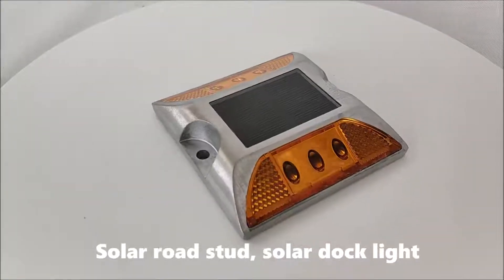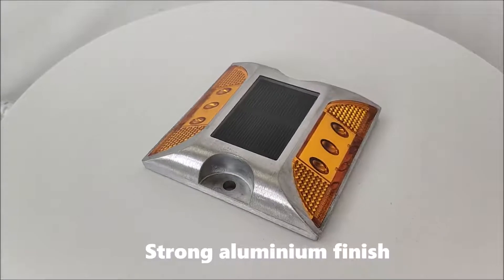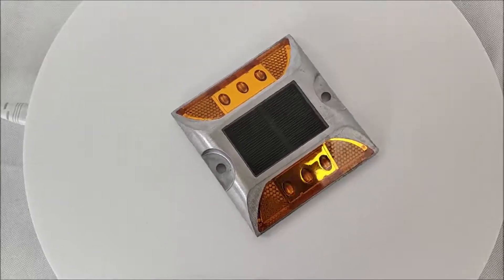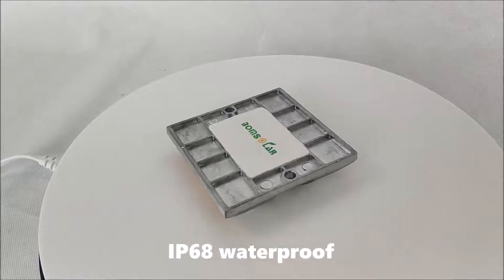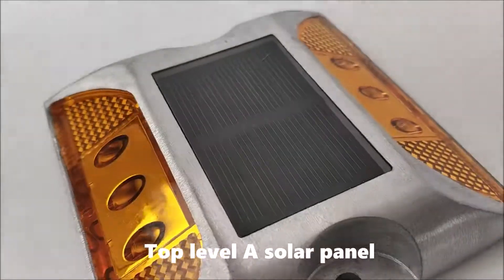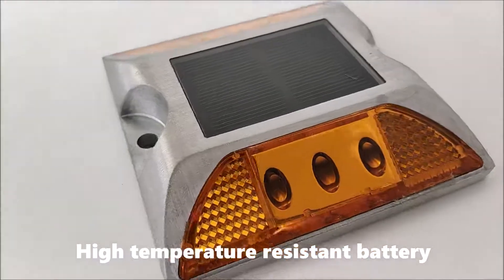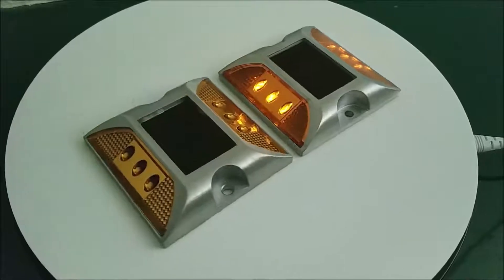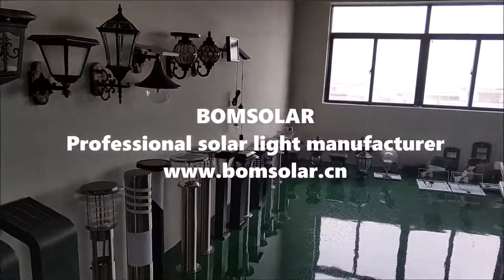[Arabic]الطاقة الشمسية الطريق مسمار ، إشارات المرور الشمسية ، الضوء الشمسي للطريق السريع ، ضوء سطح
Contact person: Mr Louis Cheung
Skype: BOMSOLAR
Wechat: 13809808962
مصابيح الطريق الشمسية 6 LEDs ، أضواء أمان المرور بالطاقة الشمسية ، الضوء الشمسي للطريق السريع ، ضوء السطح الشمسي ، ضوء قفص الاتهام الشمسي ، ضوء الأرض الشمسي
رقم الموديل: BS-D008
الألواح الشمسية: 0.4W
البطارية: 1.2V 600mAh بطارية Ni-Mh
الصمام: 6PCS المصابيح اللون R / G / B / Y / W
أوضاع العمل: فلاش أو ثابت
الطاقة الشمسية الطريق مسمار الصانع
مصنع للطاقة الشمسية الطريق مسمار
الطريق الشمسية عشيق الصين
شركة مسمار الطريق الشمسية
الصمام ضوء قفص الاتهام الشمسية
الصمام ضوء سطح السفينة الشمسية
إشارات المرور الشمسية
قفص الاتهام الشمسية في الهواء الطلق ضوء
سطح السفينة ضوء الشمسية في الهواء الطلق
الطاقة الشمسية ضوء الأرض في الهواء الطلق
الصمام ضوء الأرض الشمسية
الطريق الشمسية فلاش مسمار
الطريق الشمسية مسمار ثابت
قفص الاتهام الشمسية ضوء الغسق حتى الفجر
سطح السفينة الشمسية ضوء الغسق حتى الفجر
أفضل عشيق الطريق الشمسية
أفضل ضوء قفص الاتهام الشمسية
أفضل ضوء سطح السفينة الشمسية
أفضل الصمام الشمسية ضوء قفص الاتهام
الصمام الخفيفة للطاقة الشمسية لرسو السفن
ضوء LED الشمسية لسطح السفينة
ضوء الشمس لطريقة عالية
ضوء الشمس للأمن
ضوء الشمس لرسو السفن
ضوء الشمس لسطح السفينة
مصباح سطح السفينة الشمسية
مصباح قفص الاتهام الشمسية
الطاقة الشمسية ضوء الطريق مسمار
الطاقة الشمسية الطريق مسمار
تعمل بالطاقة الشمسية مسمار الطريق الصمام
الطاقة الشمسية الصمام مسمار الطريق
الصمام الألومنيوم مسمار الطريق
الشركة المصنعة لدبابيس الطريق
مصنع الصمام الطريق مسمار
مسمار الطريق للمطار
الطاقة الشمسية الصمام الطريق مسمار للمطار
الطريق الشمسية عشيق للممشى